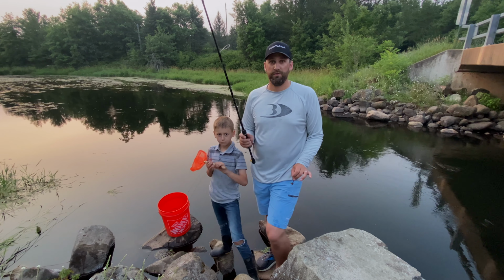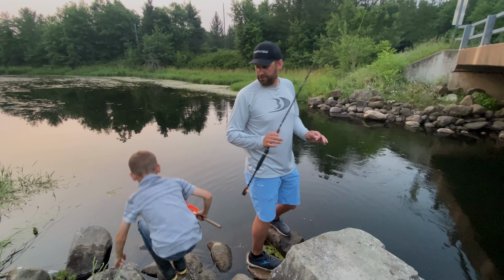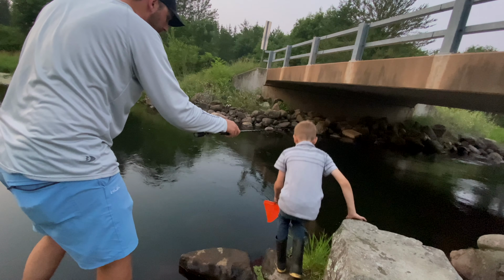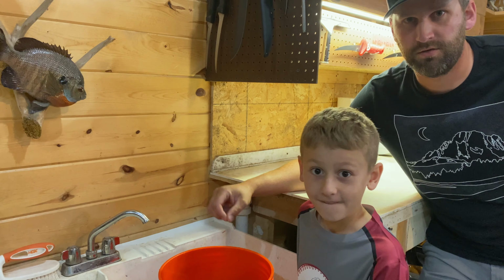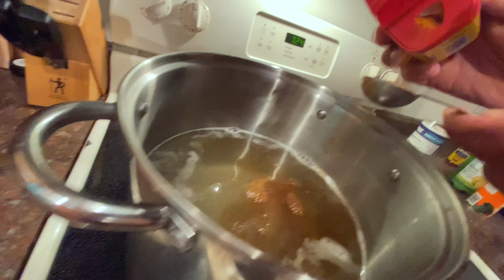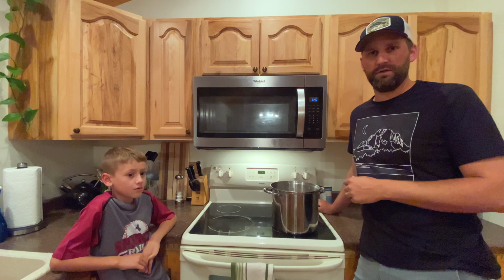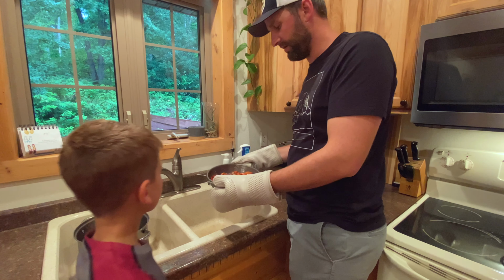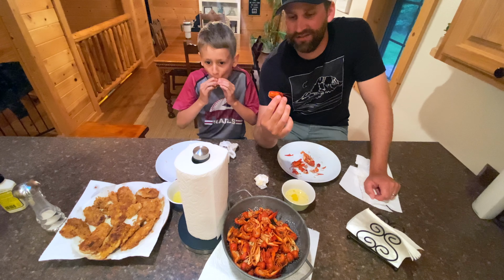Crayfish Crazy! | How to Find and Catch Crawdads In Wisconsin (We Found the Jackpot!)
Everything you need to know to go out and find, catch, prepare and cook one of the tastiest critters in the Midwest!  While they are extremely popular in the south, crayfish are underutilized and underrated in the north country.  We dive in to the easiest way to catch yourself a meal of them with very little gear.